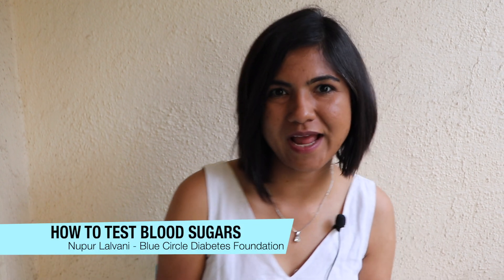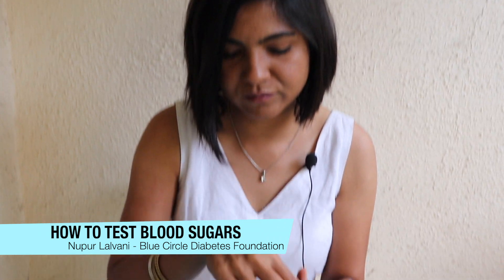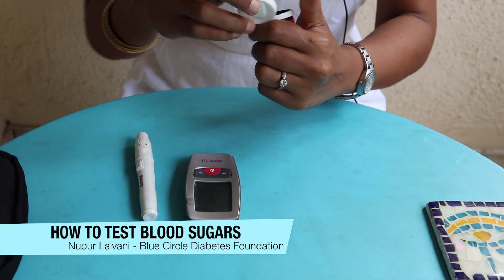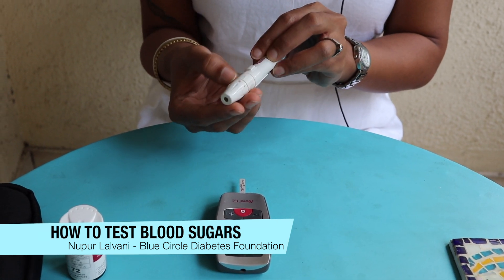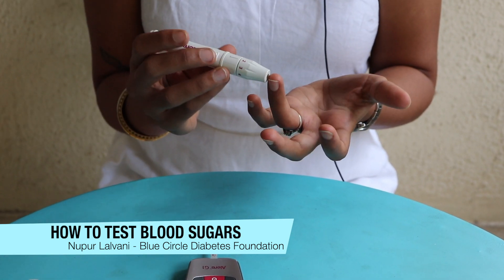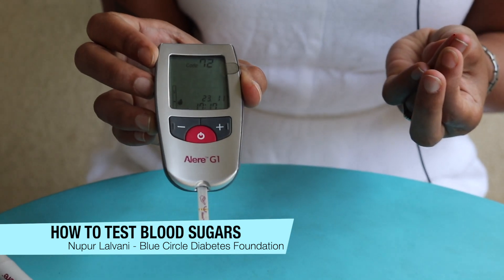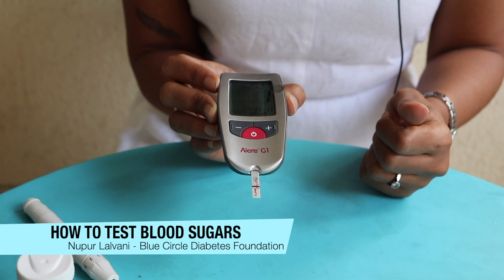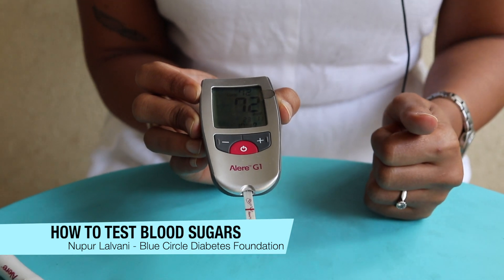How to test blood sugars on a glucometer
Nupur shares a short tutorial on how to do self monitoring of blood glucose at home on any commonly available glucometer. Read the blog